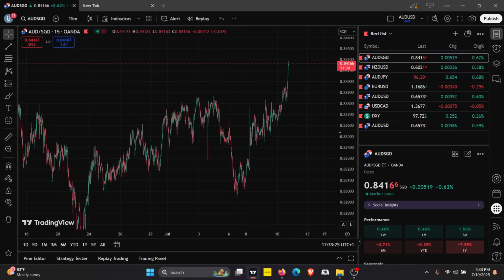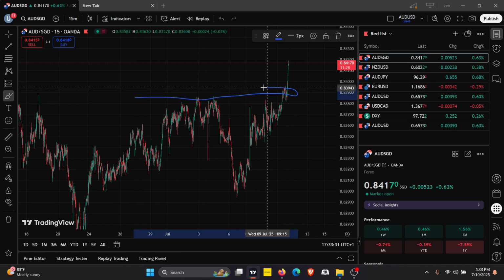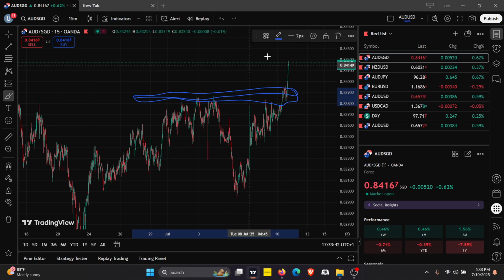AUDUSD Live Analysis: Thursday 10 July 2025 Sell Setup | How To Trade AUDUSD Today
In today’s Thursday live analysis (10 July 2025), we break down the latest AUDUSD price action and spot a fresh sell opportunity for the day. This video covers:

✅ Key technical levels for AUDUSD
✅ Fundamental news impact for today
✅ Step-by-step on how to trade AUDUSD sell setups
✅ My personal trading plan for today

If you want to master AUDUSD trading with clarity, watch this breakdown and see how I approach the market each morning.